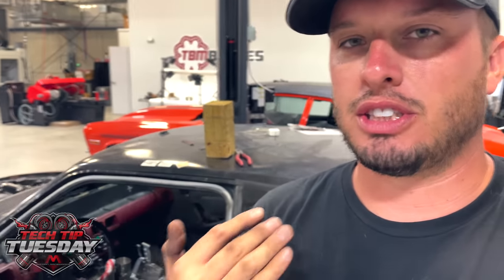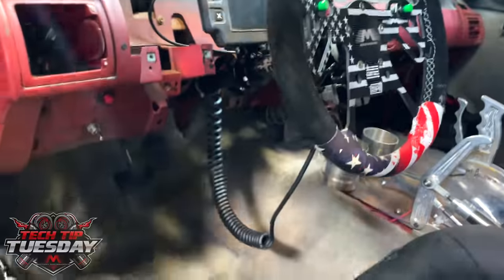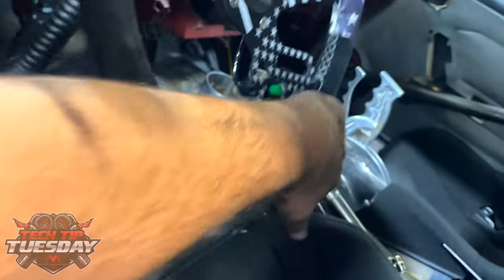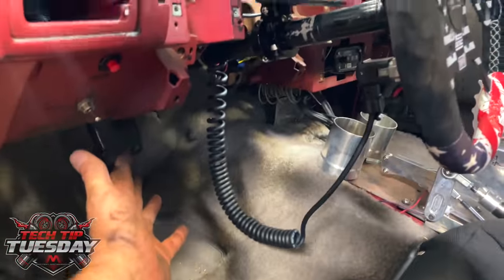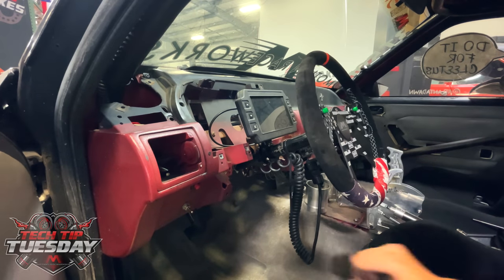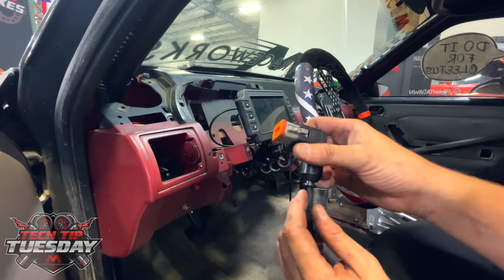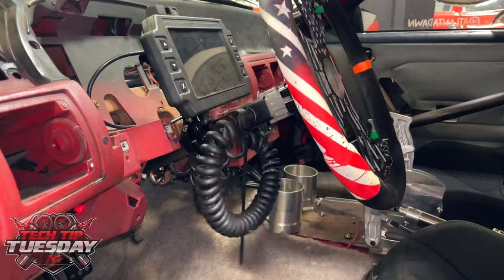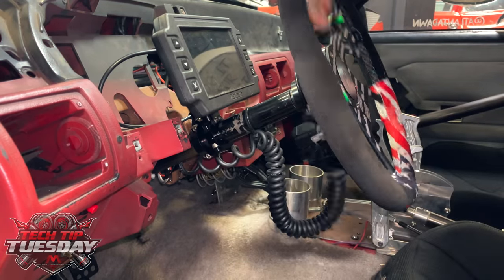Protect Steering Wheel Buttons with one easy tip! Tech Tip Tuesday - Free How To Video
Not every How To video has to be incredibly in depth and complex, some are more just a simple tip found through years of racing and driving. This is one of those.

Steering wheel wires, especially on a drag and drive event, are nothing to be taken lightly. Here Doug walks us through a very inexpensive practical solution that can literally help you win more!